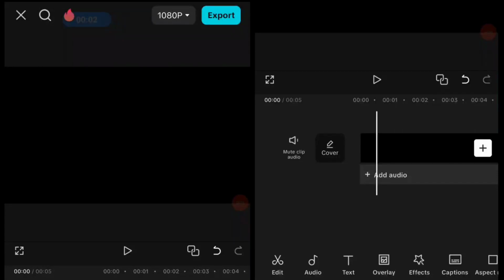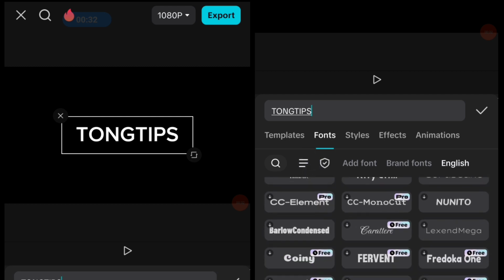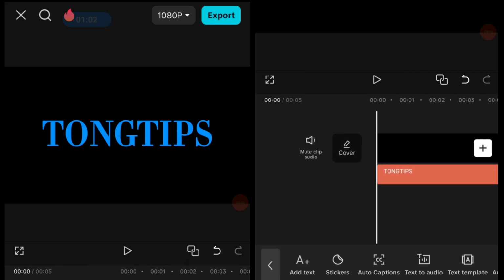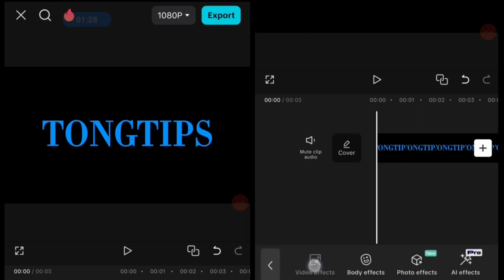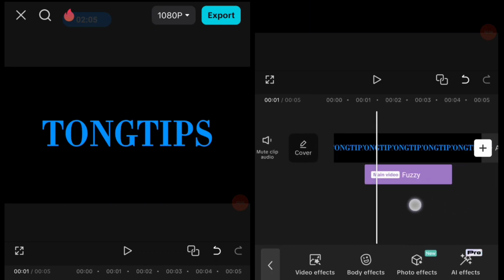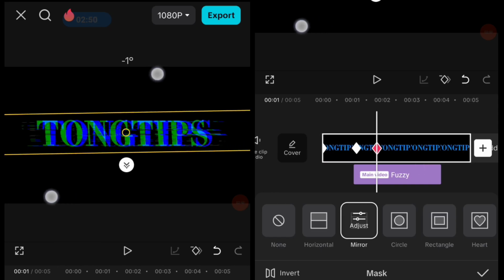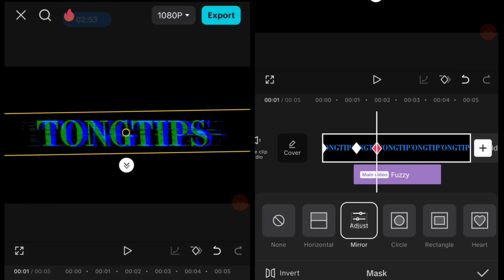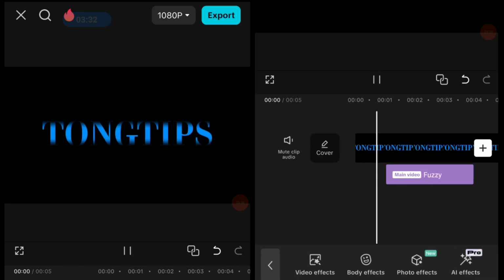CapCut Glitch Text Effect Tutorial | Create Animated Intros and Closings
Learn how to create a glitch text effect and animation in CapCut to use for your video intros and closing clips. This tutorial covers setting up your text, exporting your clip, applying video effects like fuzzy glitch, adjusting speed, and using masking tools with keyframes for smooth text revealing transitions. Perfect for adding professional visual effects to your video projects using mobile editing tools. glitch text effect, capcut tutorial, text animation, video intro effect, capcut editing

0:00 Create Glitch Text Effect in CapCut
1:02 Export Text Clip and Apply Glitch Effect
2:08 Use Masking Tools and Keyframes for Text Animation